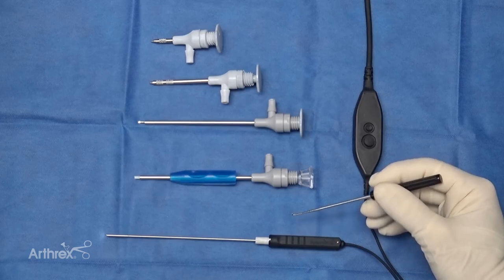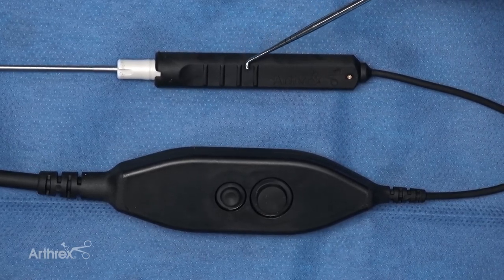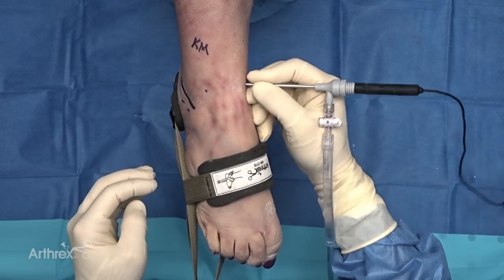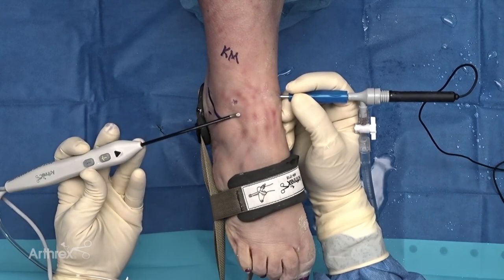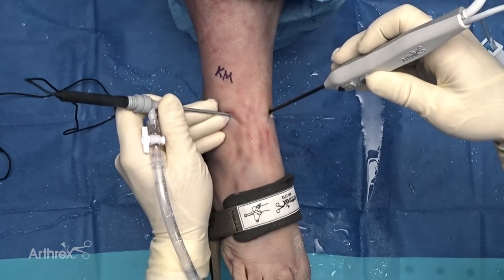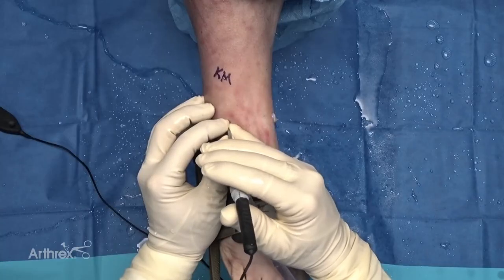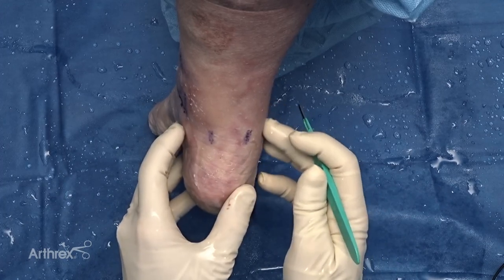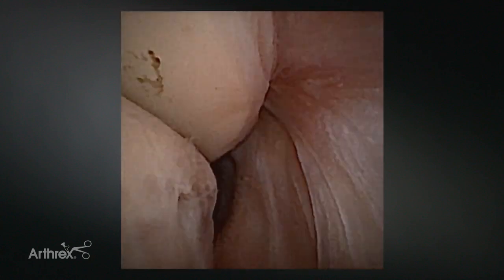Using the NanoNeedle Scope in Minimally Invasive Arthroscopy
In today’s WhatsNewAtArthrex, Kevin D. Martin, DO, introduces the NanoNeedle scope, Nano Sabre shaver, and ApolloRF® SJ50 probe. Dr. Martin explains how he uses the instruments to diagnose, evaluate, and treat foot and ankle injuries with minimally invasive arthroscopy.